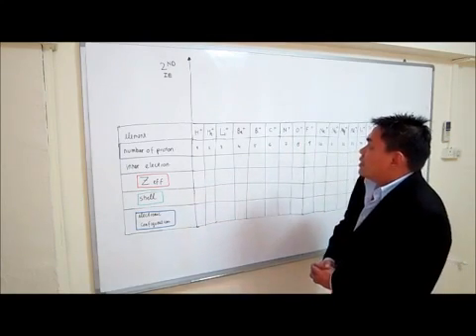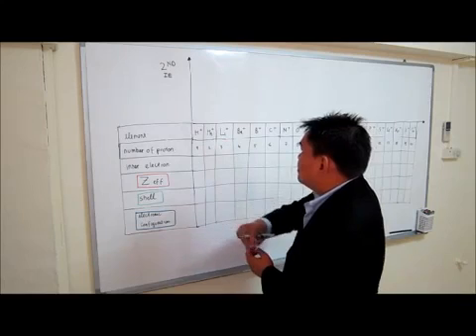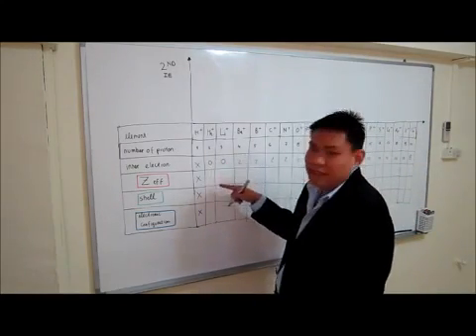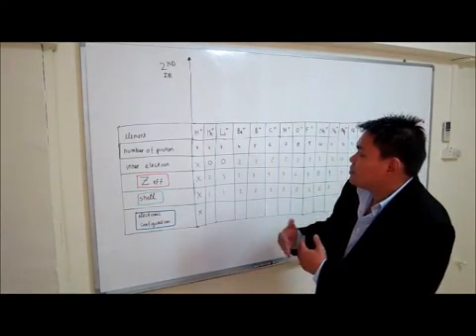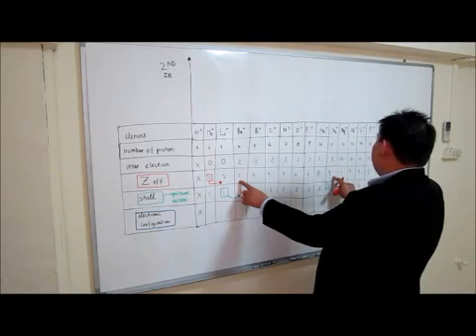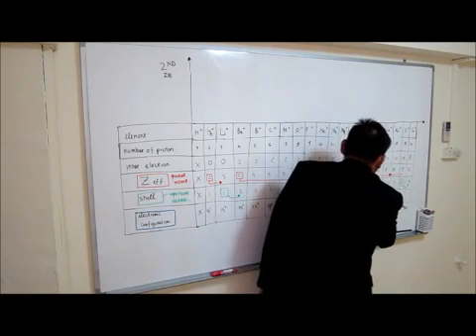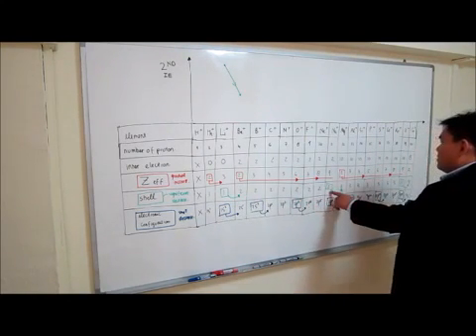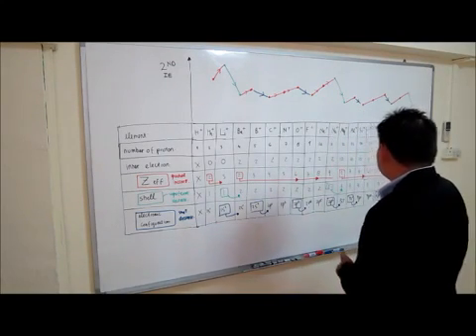Trend of 2nd Ionisation Energy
Download the pdf file and sketch the trend of 2nd Ionisation Energy yourself.